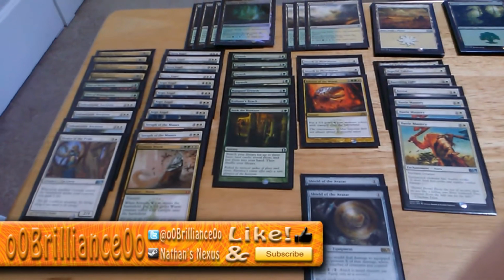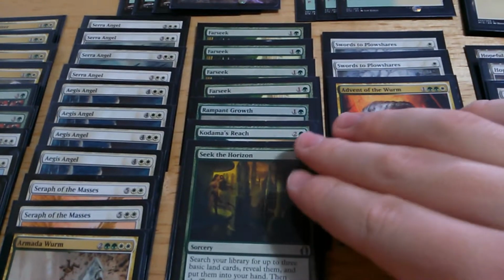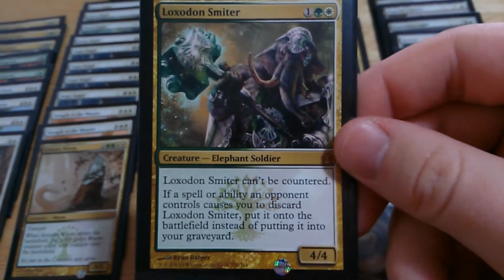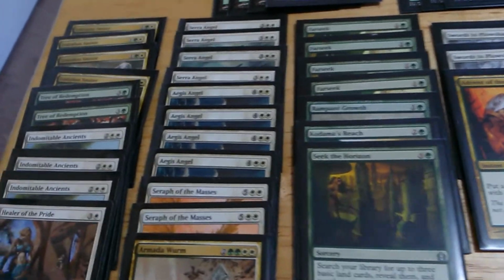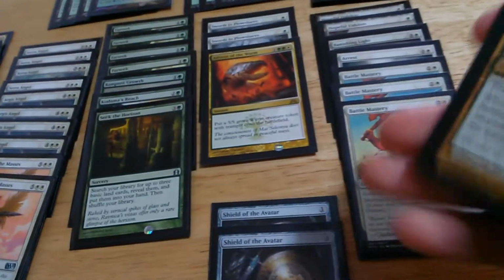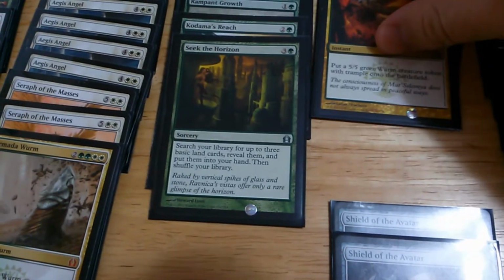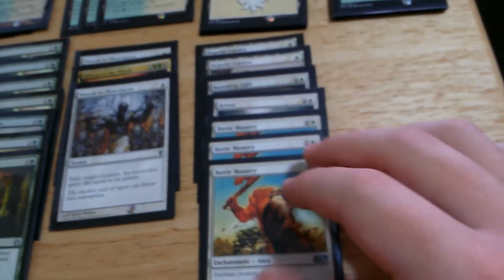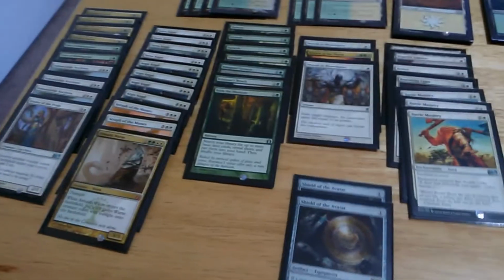MTG Deck Breakdown: Selesnya Ramp into Big Flyers!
Lol, even after this video, I've already made changes to most of my decks, including this one. Magic is such a money dump xD. But it's SO FUN!